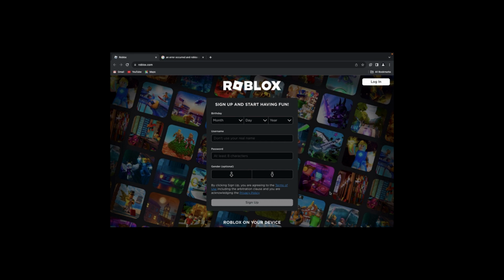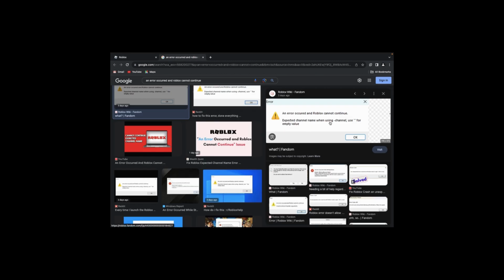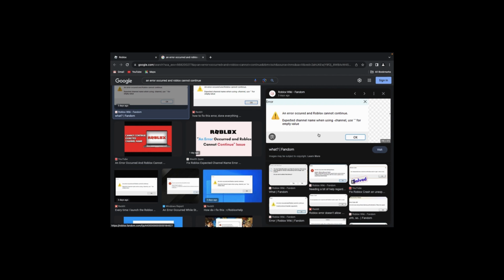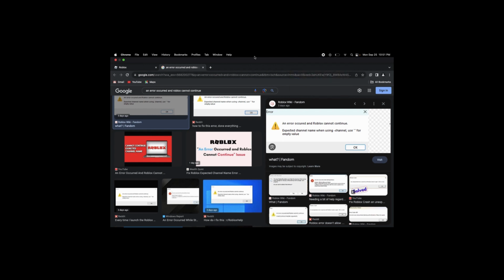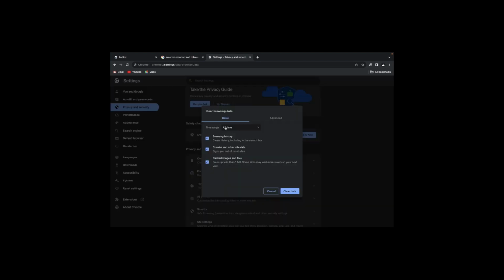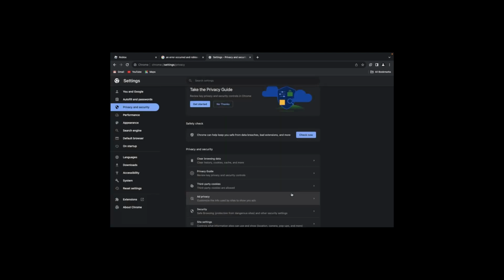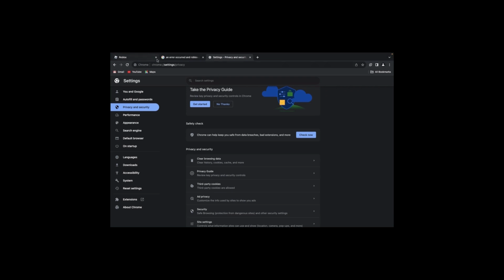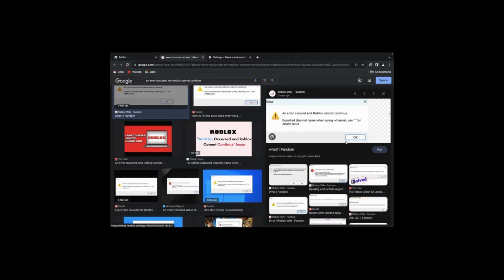How to Fix An Error Occurred And Roblox Cannot Continue - Expected Channel Name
If you've encountered the frustrating error message, "An Error Occurred And Roblox Cannot Continue - Expected Channel Name," while trying to enjoy your favorite Roblox games, don't worry, you're not alone. In this step-by-step tutorial, we'll show you how to resolve this issue and get back to gaming in no time.

Roblox is a fantastic platform for gaming and creation, but sometimes unexpected errors like this one can occur, disrupting your gameplay. Fortunately, we're here to help you troubleshoot and fix this problem.

Our tutorial covers multiple methods to resolve this error, ensuring that you can return to your favorite Roblox adventures without any interruptions. Whether you're a seasoned Roblox player or just starting out, our instructions are easy to follow, so anyone can use them.

Don't let technical glitches keep you from enjoying the Roblox universe. Watch our video, follow the steps, and get back to gaming.

Resolve the "An Error Occurred And Roblox Cannot Continue - Expected Channel Name" issue and get back to gaming. Watch our tutorial now!